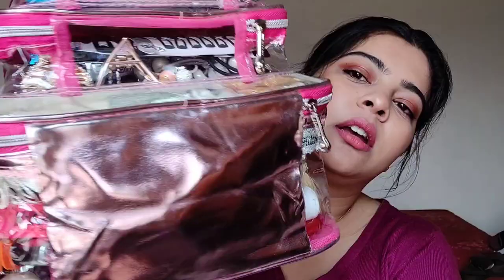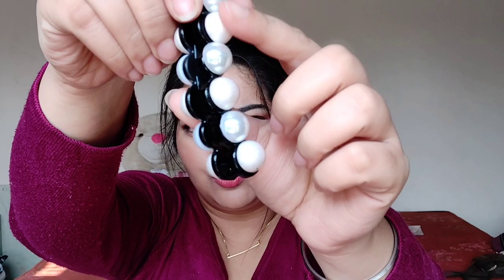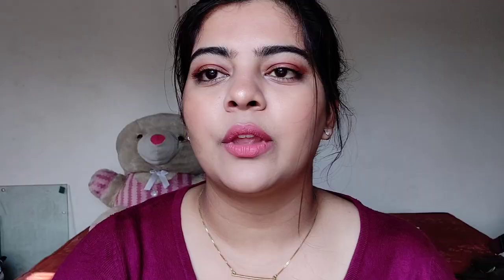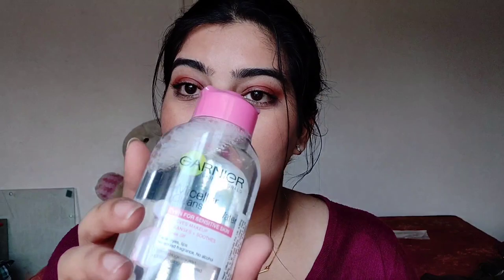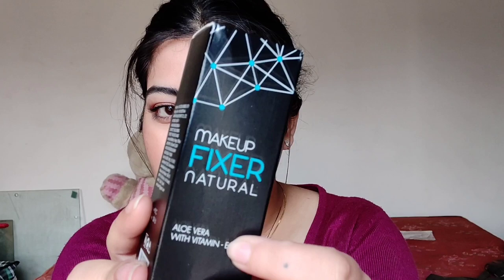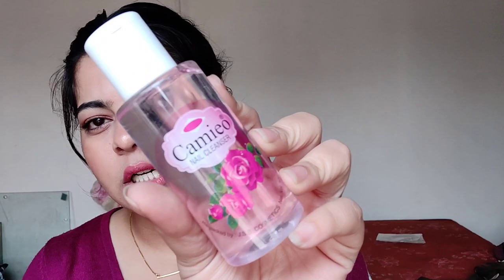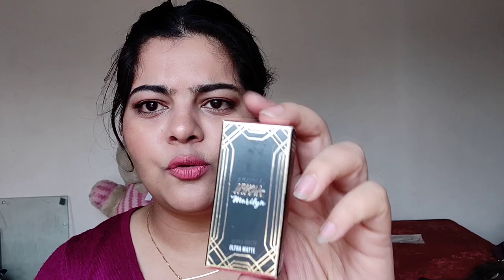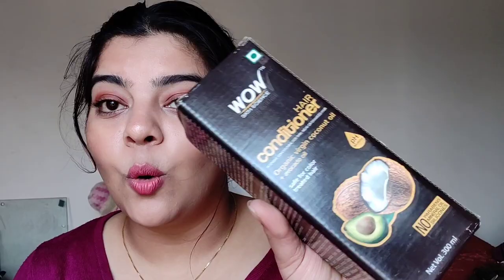Bridal makeup/essentials kit under ₹500/- + Mini review || Akanksha Sharma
In today's video I am sharing an affordable makeup kit for to be brides.
In this kit I've tried to put products which are very affordable, and high quality. One product could be used as two or more.
You can any day change or replace things according to your preferences.
Happy watching.

Akanksha 💖